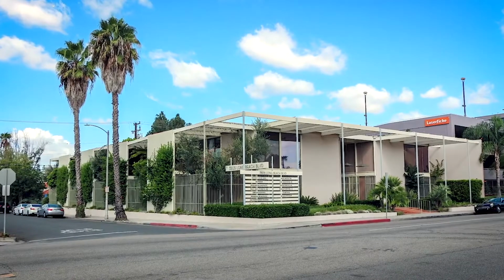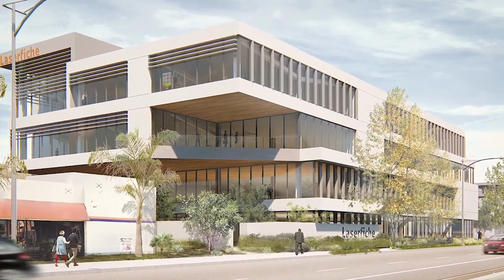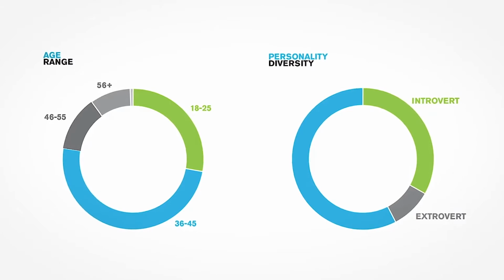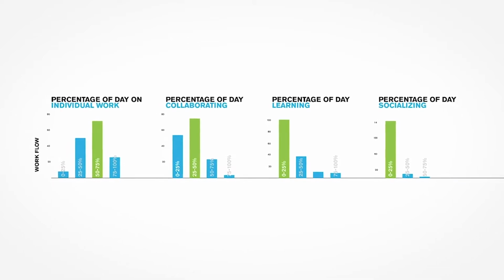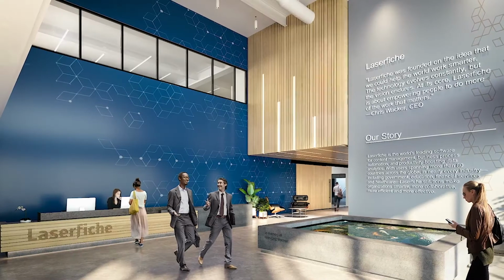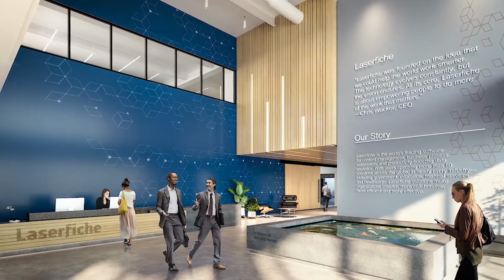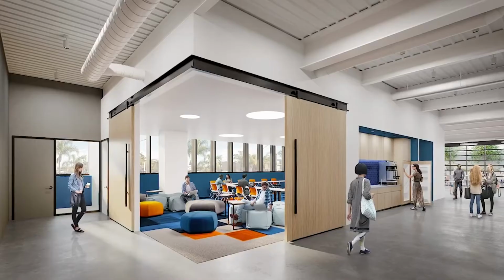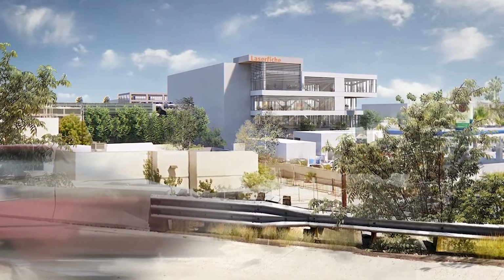Studio One Eleven | Virtual Taste of Downtown - April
Studio One Eleven discusses their methods of creating sustainable office buildings